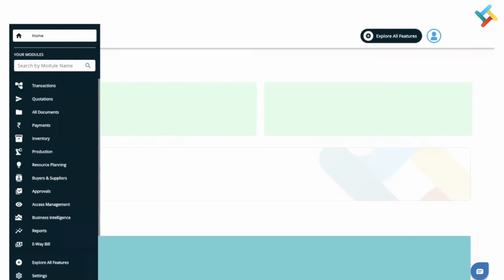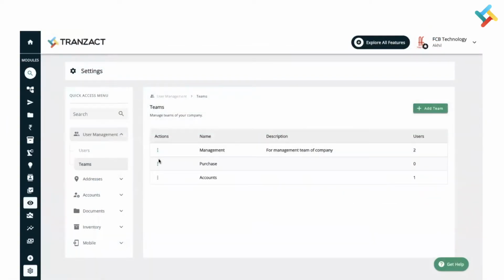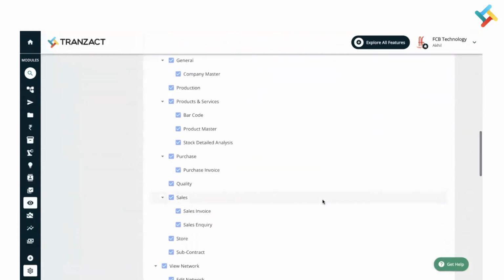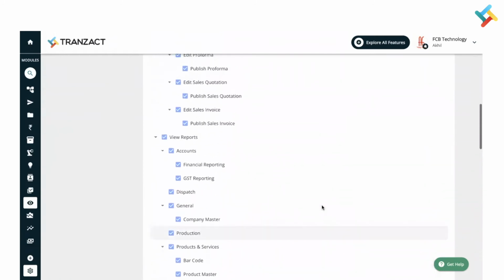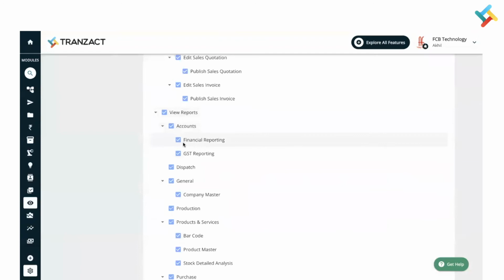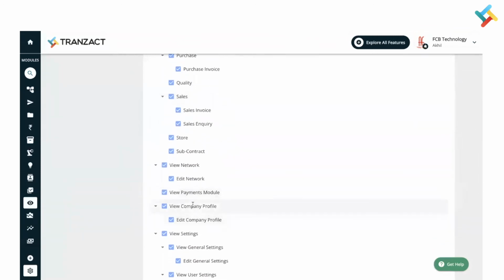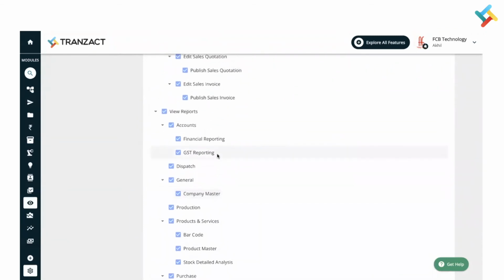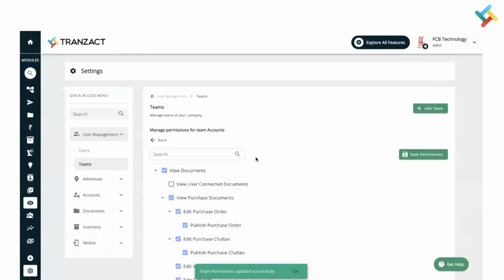How to manage report permissions on TranZact?